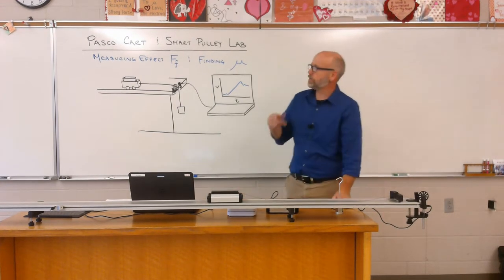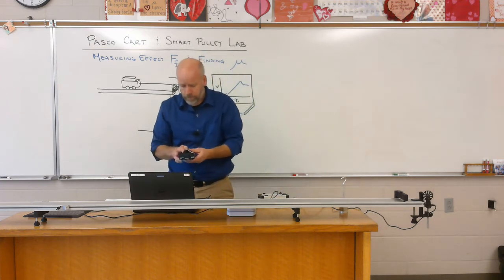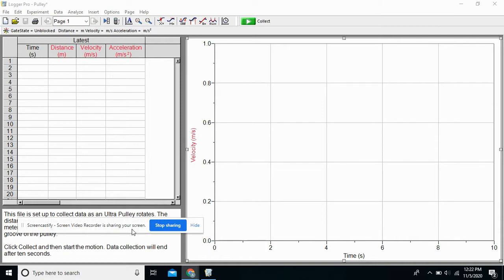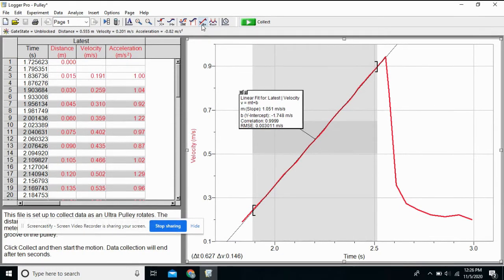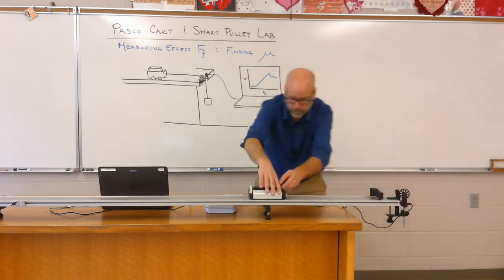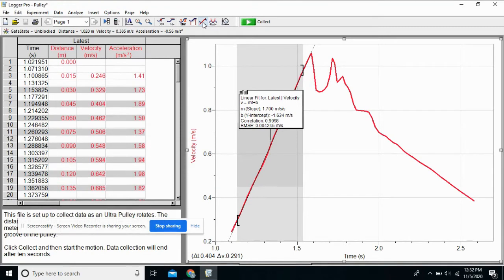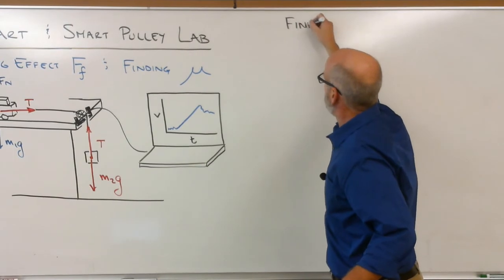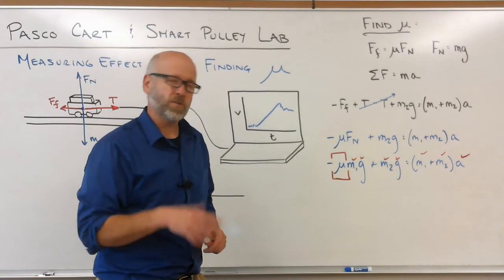Forces - AP Physics 1: Pasco Cart: Finding Coefficient of Friction 𝞵